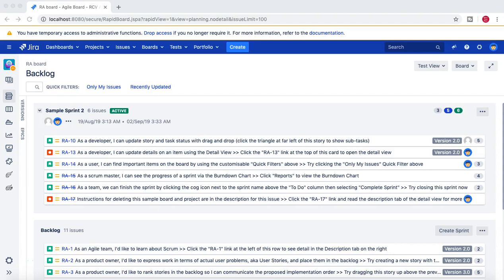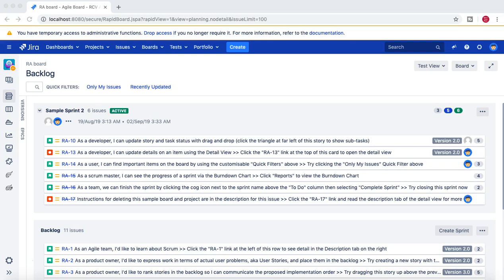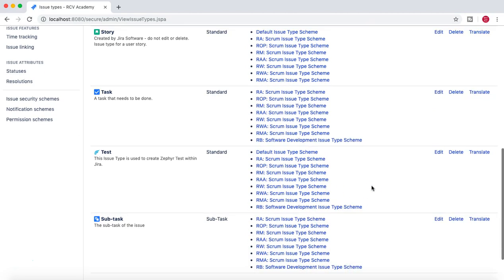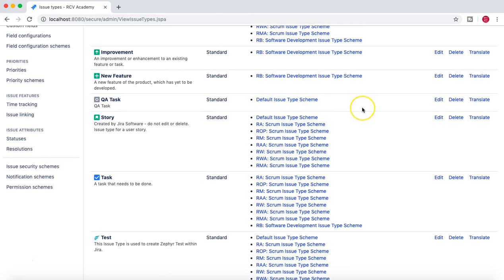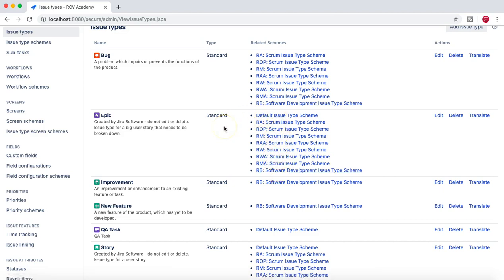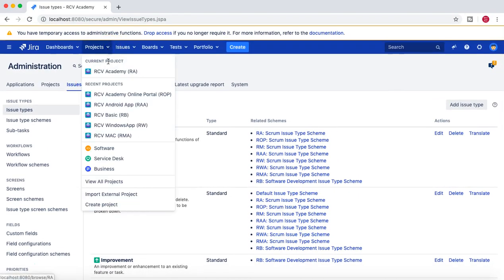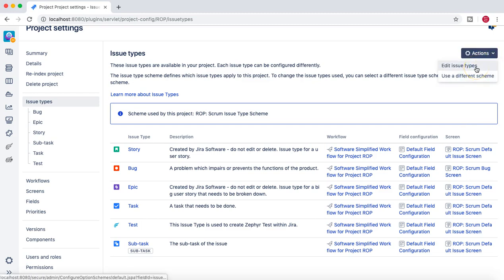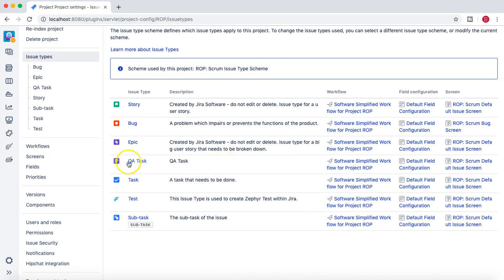JIRA Administration Tutorial #27 -How to Create New Issue Type in JIRA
In this JIRA administration tutorial we will learn how to create new issue type in JIRA and then associate those issue types with project.

Jira provides the functionality to add custom issues types and use them in your projects, watch the full jira tutorial series to understand Jira administration concepts necessary for Scrum Master and Jira Project administrators